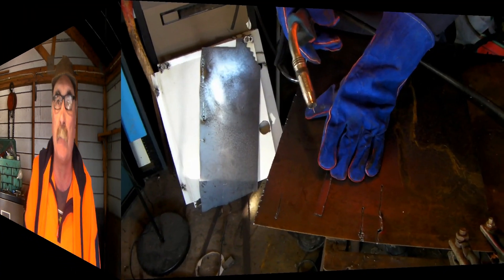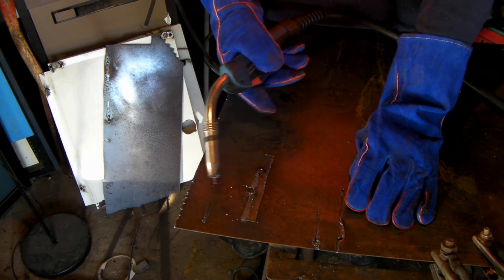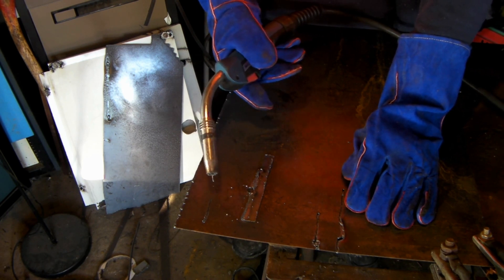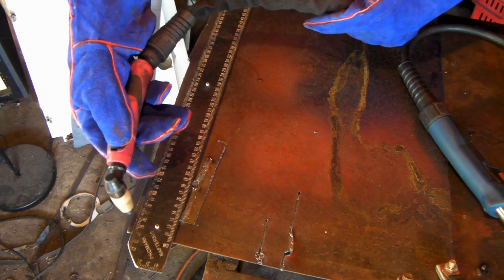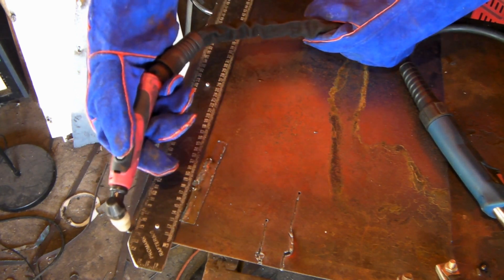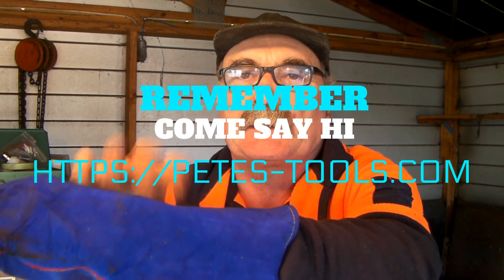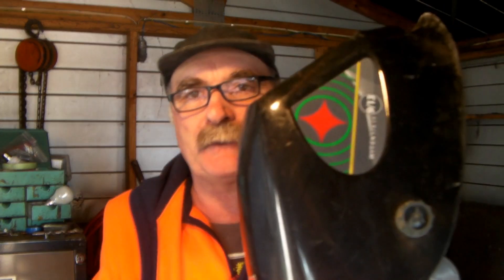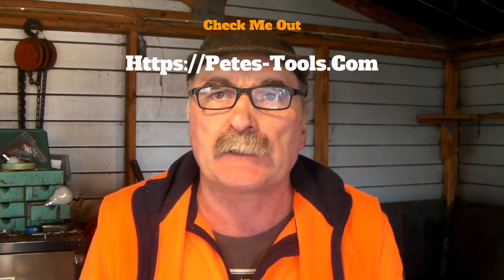PLASMA CUTTING SAFETY TIPS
PLASMA CUTTING SAFETY  TIPS .Can you get plasma cutting welding flash ?
I never thought you could get plasma cutting eye burn because the light intensity is not as great as mig welding or arc welding But after i got welding flash from plasma cutting i sure changed my mind. You can avoid plasma cutter eye problems just by using a cheap pair of auto darkening glasses. plasma cutting health hazards are very real so don't get caught out and keep your eyes and skin save .